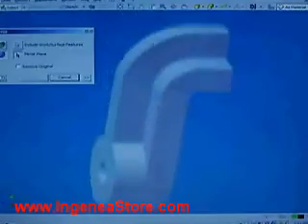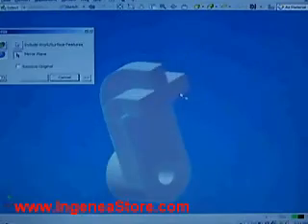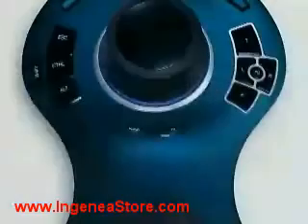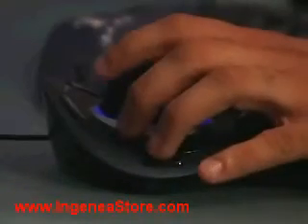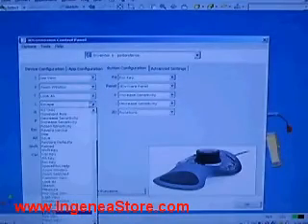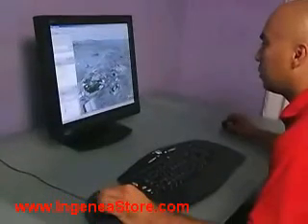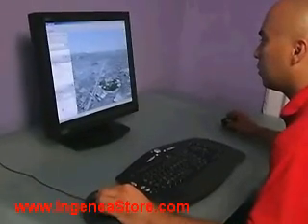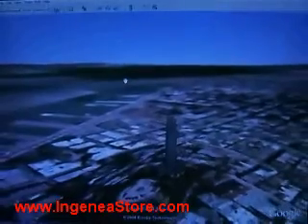3D Mice SpaceExplorer - Do You Drive CAD Software One Handed? 3dconnexion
The SpaceExplorer 3D Mouse from 3Dconnexion. Pan, zoom & rotate your 3D model without using your mouse or keyboard. See why they are an essential tool for all CAD designers.